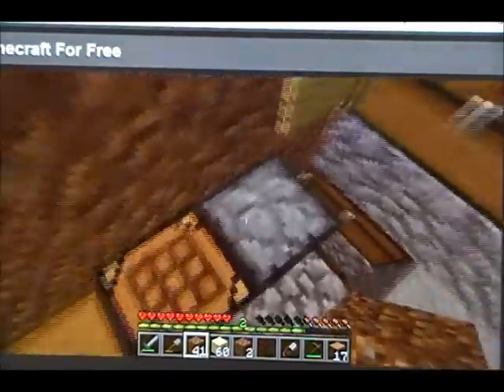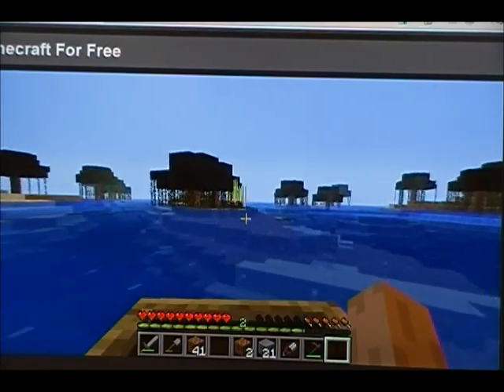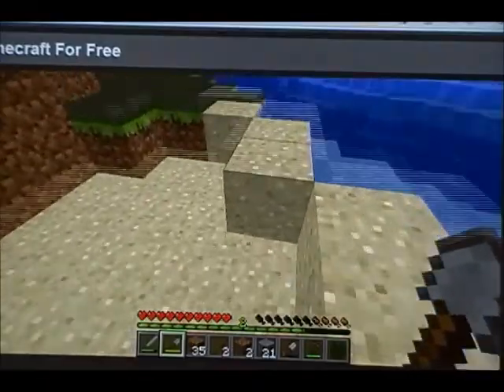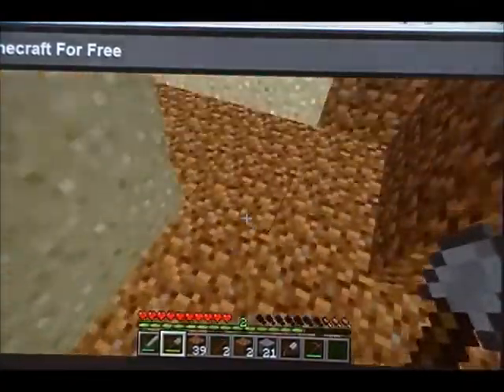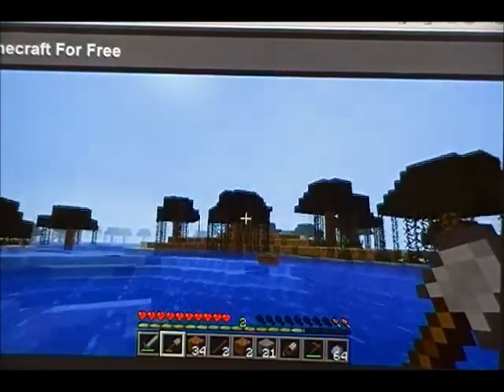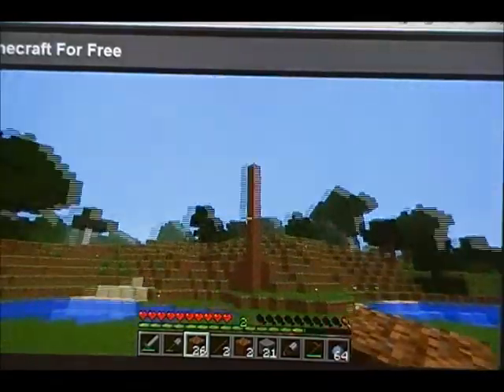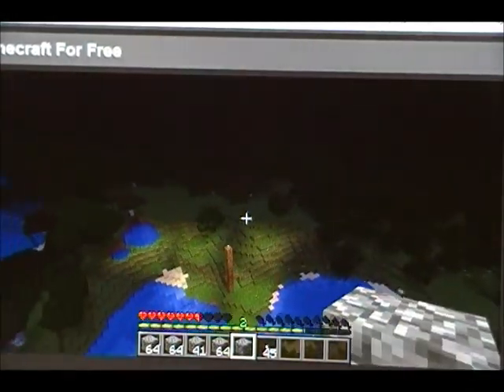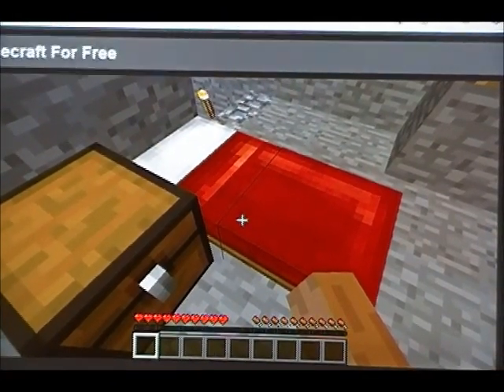Minecraft Quest for All Achievements Episode 8